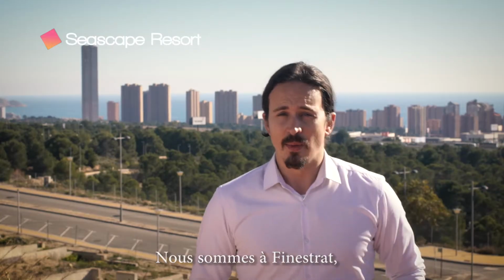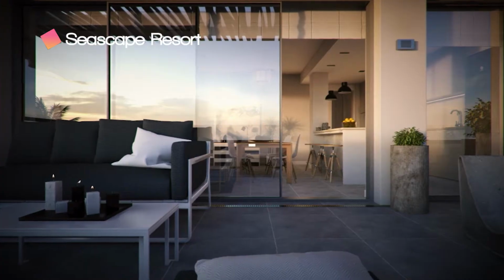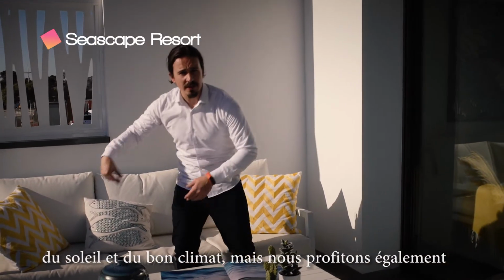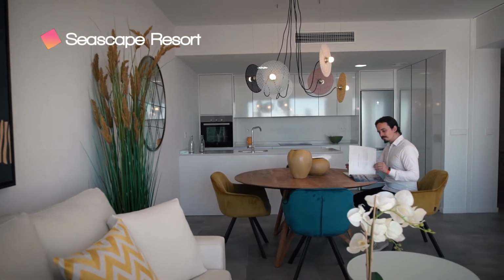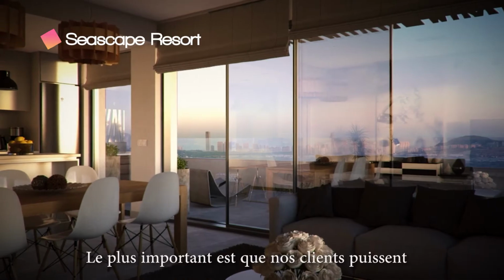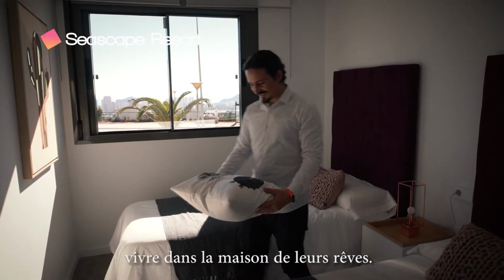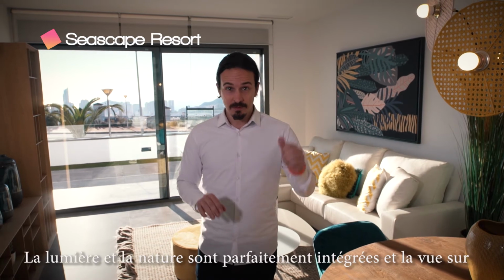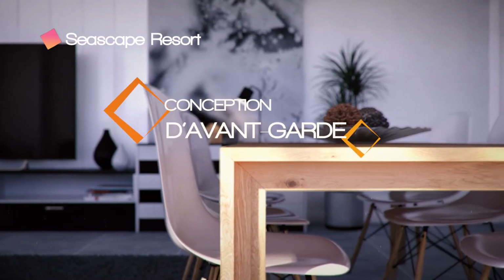Seascape Resort - Le complexe résidentiel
Jardin d'arômes, salle gourmande, coin lecture, salle de jeux por les enfants , espace détente ... Seascape Resort propose une architecture en gradins, qui vous permet de définir différents espaces communs et coins de charme. Une vie saine est la première étape pour atteindre le bonheur, c'est pourquoi Seascape Resort a été conçu pour offrir des activités sportives: gym, terrain de sport, paddle-tennis, pétanque, zone d'exercice biosaludables, et pour les amateurs de golf, nous avons un magnifique putting vert.